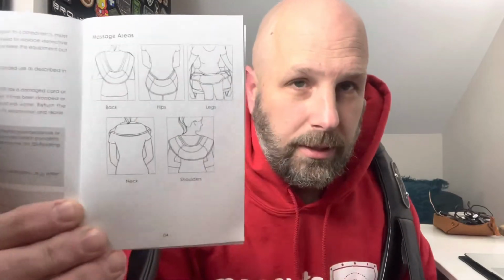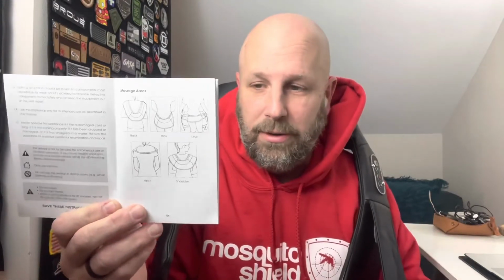Careboda Shiatsu Neck Back Massager Classic Black Edition Christmas Gifts Idea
Careboda Shiatsu Neck Back Massager

Enjoy the special massage moment with Tim @Everyday Tactical Vids